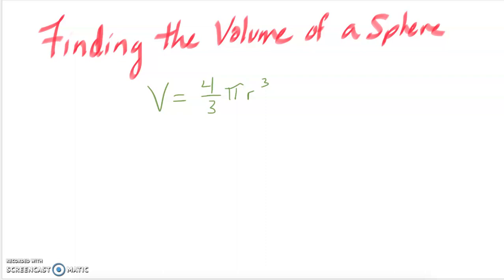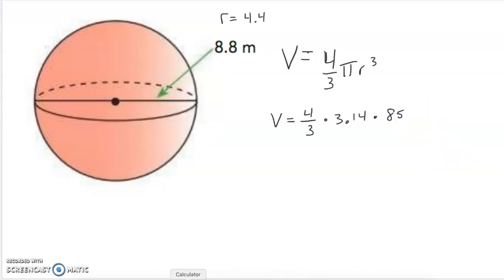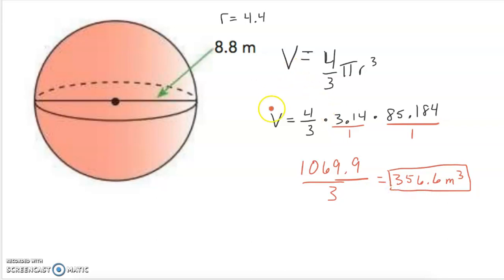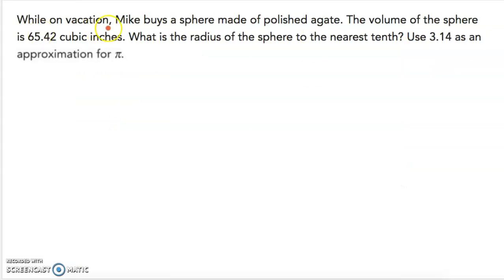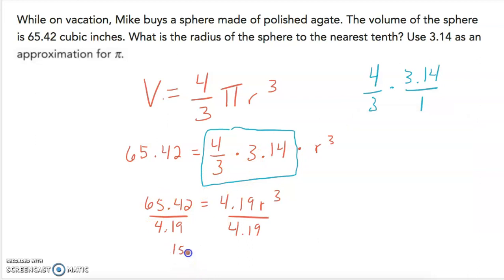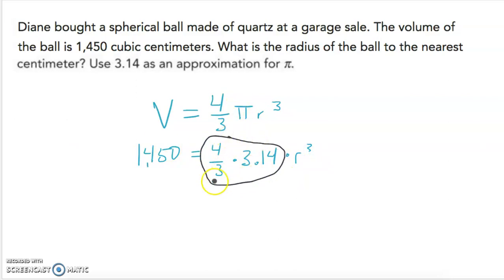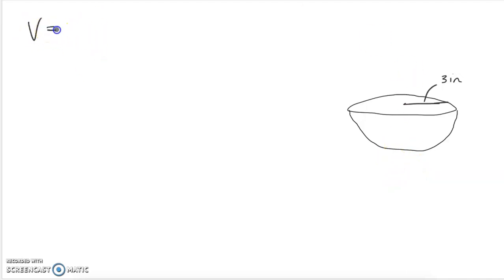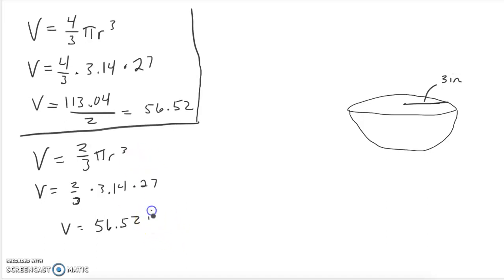Finding the Volume of a Sphere